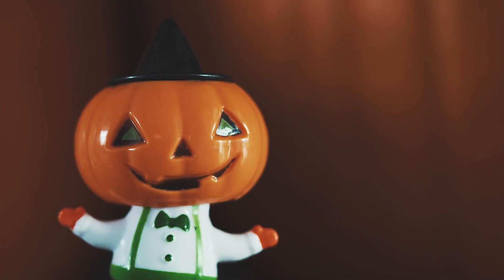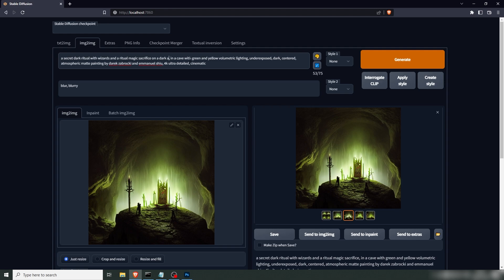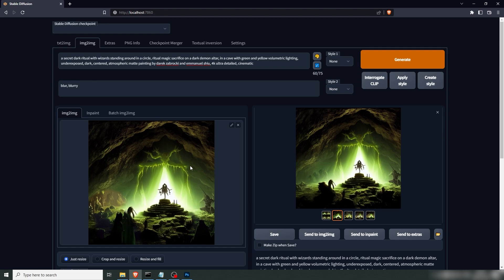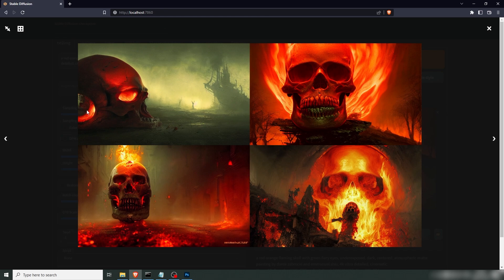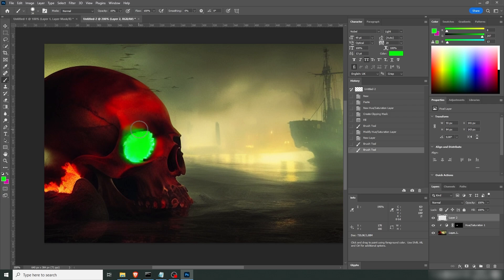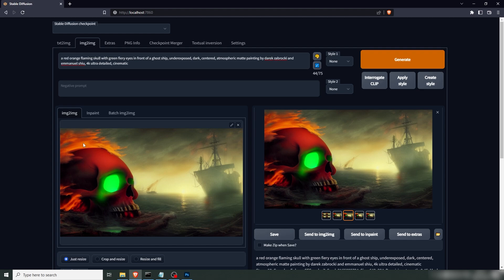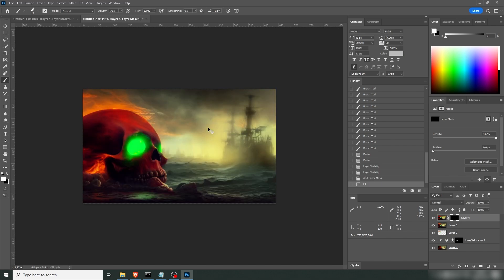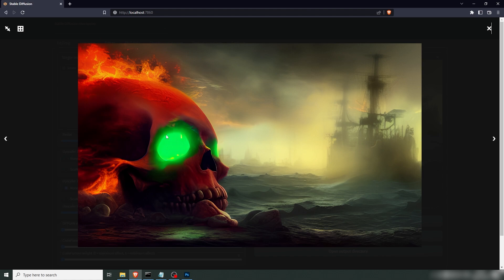Stable diffusion Halloween concept art tutorial.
Join me in this stable diffusion tutorial as we'll create some Halloween art together!

CHAPTERS
0:00 Introduction
0:12 First image
4:45 Second image